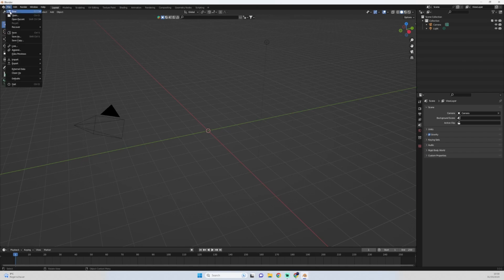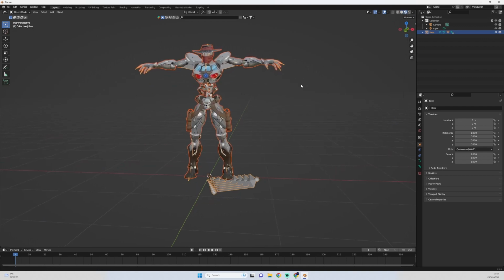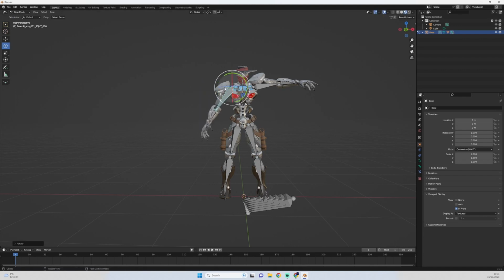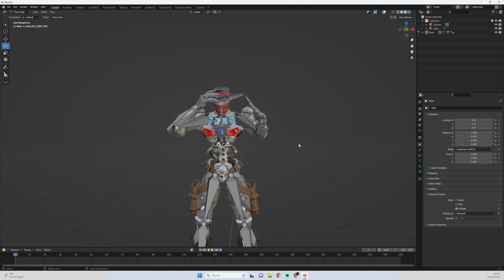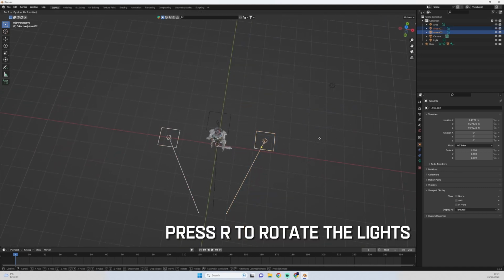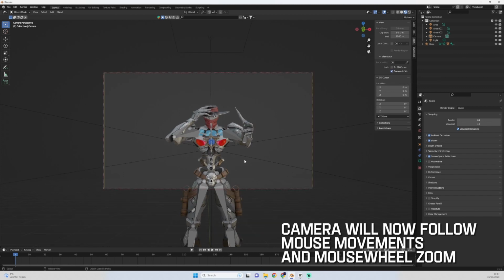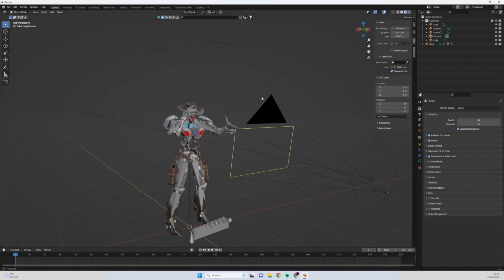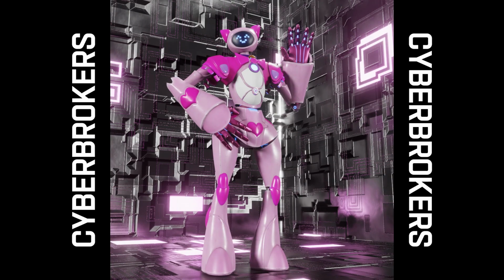Master Your Genesis Mechs: Import, Pose, & Render in Blender!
Unleash the true potential of your CyberBrokers Genesis Mech! In this tutorial, we'll guide you through the process of importing, posing, and rendering your Mech files in Blender. Discover how to create stunning images of your prized digital collectibles and share them with the world. Follow along with Ben D from CyberBrokers and become a Mech-master in no time!

Timestamps:
0:00 - Introduction
0:15 - Importing Your Files
0:58 - Posing Your Mech
2:11 - Setting Up Lighting and Camera
3:18 - Rendering Your Mech
4:04 - Closing

About Us:
CyberBrokers is a metaverse-native media & entertainment company that is building a captivating universe through beautiful collectibles, engaging content, and interactive experiences.